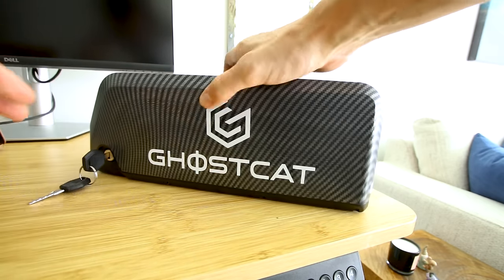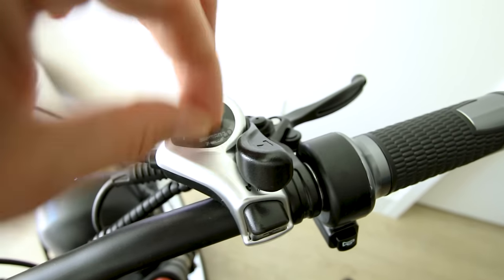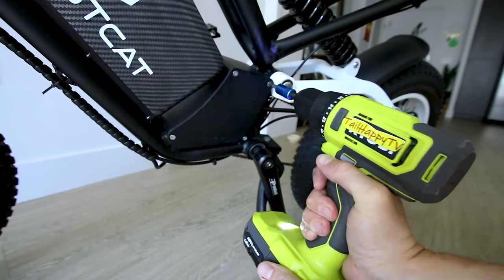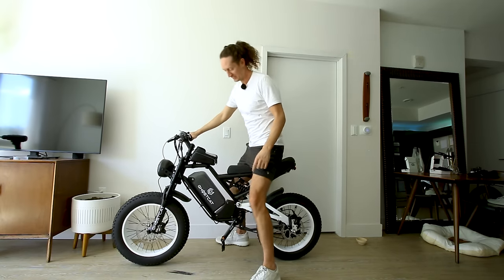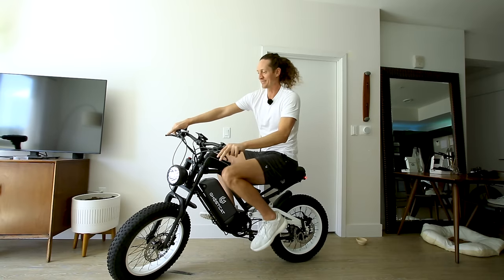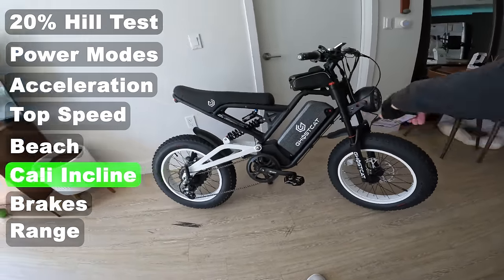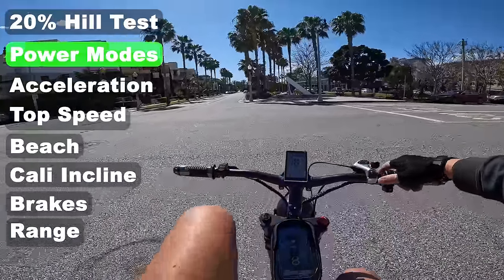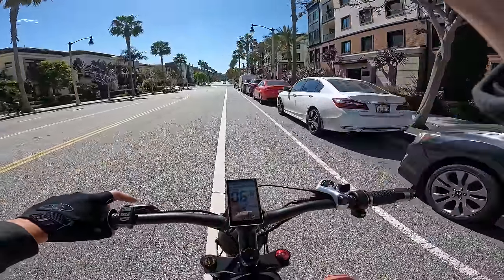The 37 MPH GhostCat F2.2 Ebike Launches Like A Rocket!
The GhostCat F2 has an incredibly torque 52v motor that is somehow able to stay toe to tow with higher power 60v ebikes I have reviewed recently. The GhostCat F2 is so quick I had to take it out for a second day to verify the results were accurate after seeing the numbers on the computer screen in video editing. The 0-20 acceleration clocks in within a fraction of a second of 5 seconds.

The numbers don't lie and the physics adds up, 82 lbs-ish ebike (not bad at all for an ebike) with short 20 inch "lightweight" (for an ebike) wheels/tires on a geared hub motor optimized for torque pushing 52v nominal voltage and 40 amps peak current through the system equals approximately... according to my formal calculations. ITS GOT THE JUICE.

If you're under 6 feet tall you'll fit this bike best, snatch one up with my discount link and code above before they sell out the next batch, it'll help support my work and thorough honest reviews, I'd appreciate you, and you'll get the best price too!

The GhostCat F2 is a new and improved version of the original ghostcat ebike I reviewed a few months ago, wonder if they'll be doing a higher voltage one in the future... 60 volts? 100 volts? time shall tell.

✅ My #1 Favorite Ebikes w/ pedals:
This is like the "Trophy Truck" of ebikes, like a pick-up truck with a nitrous switch, huge and has ridiculous power, big 26" off road tires, and big plush suspension... you'll get more smiles per gallon instead of miles per gallon, don't watch this if you aren't preparred to drop $2k today:

Also this one, but it costs a bit more after shipping and tax:

✅ My #1 Favorite "Moped" style Ebike w/ pedals (The Corvette of ebikes: huge performance at a bargain price compared to more refined competitors like Lamborghini and Ferrari, wheels 20" wheels sit lower to the ground)

- 37 MPH on a torquey geared hub motor

✅ My Favorite "Cheap" and Legal 26" x 4" Fat Ebike (Think of this ebike is the Ford F150 of ebikes: popular, reliable, big, strong, not as polished as a G-Wagon but it can do 95% the same thing at a fraction of the price)

✅ The "Toyota of Ebikes" (reliable, smaller size, good range, everything you need at a bargain price)

- The premium "Lexus" version of the link above

My Bike Rack for Car / SUV
- I transported a fat tire ebike from Los Angeles to Seattle with this thing, it's super sturdy and great for fat tire ebikes!

My Electric Tire Inflator:
- Life changing 😆⚡️🤙

If you appreciate the truth and want to help support my work, you can click the links in this description box and if you make a purchase I'll likely earn a commission.